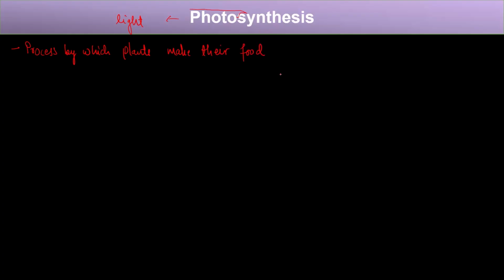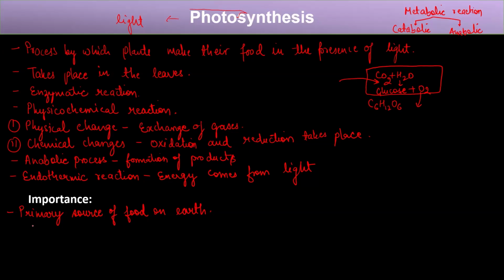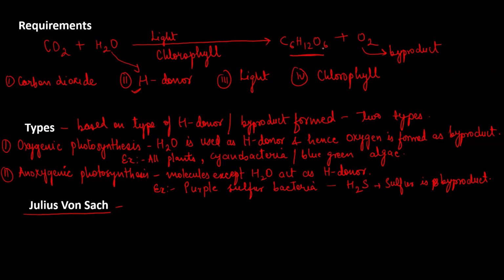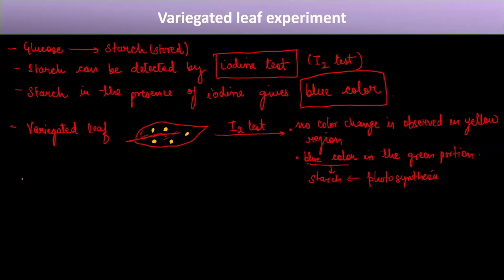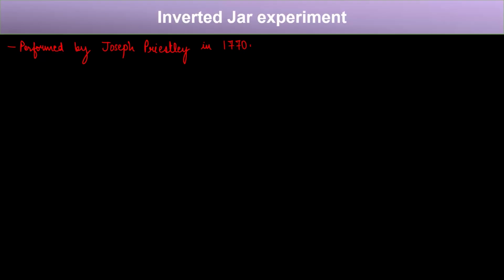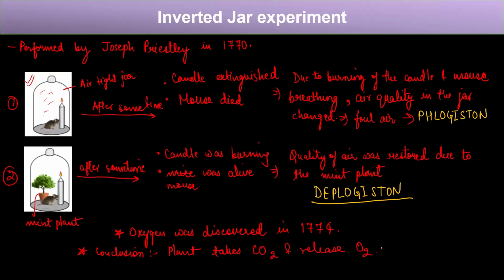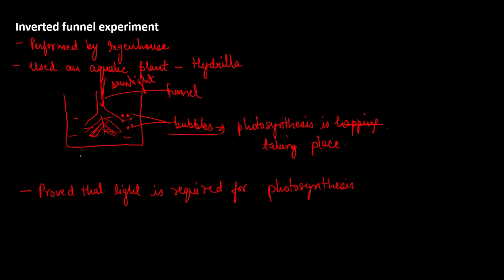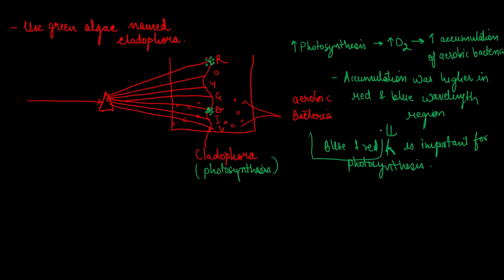Photosynthesis in Higher Plants | Lecture 1 | Class 11 Biology | Snehlata Rao